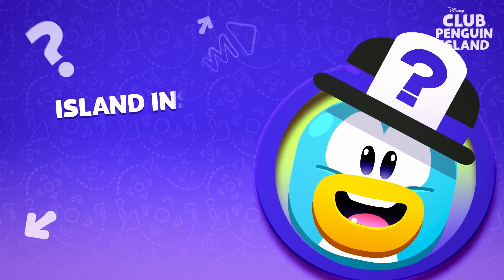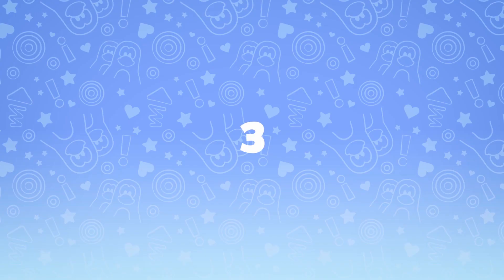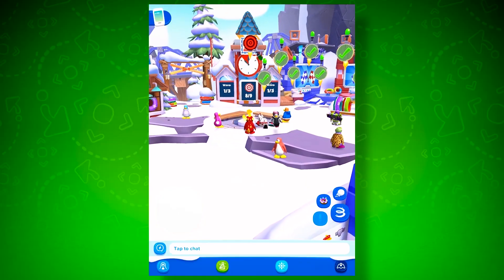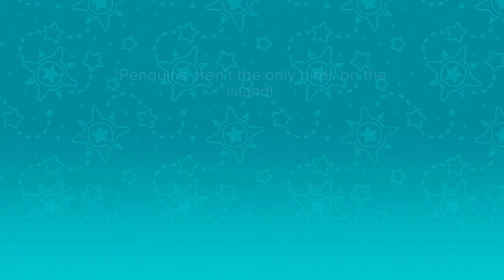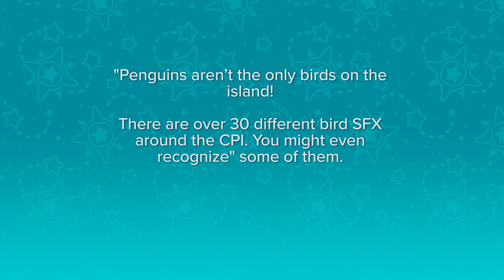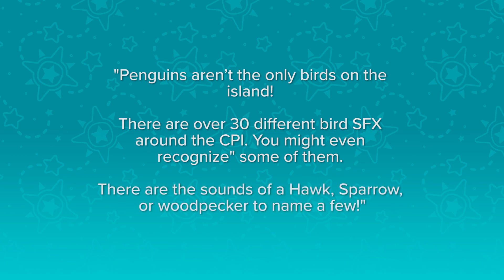Island Insider S2E2 | Disney Club Penguin Island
The Official Club Penguin Youtube channel has been deleted on December 20th 2018. Club Penguin Archives does not own any of these videos.

Channel by @mynametigerr, @CarlosA656, @DJStoresCPI